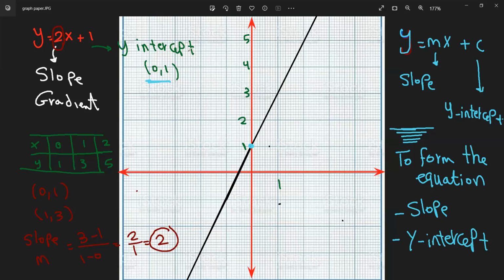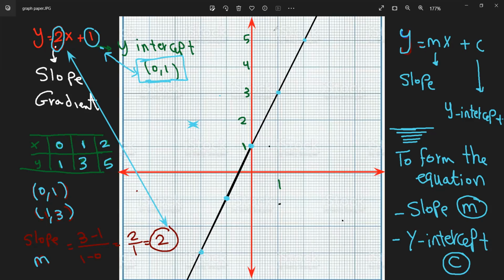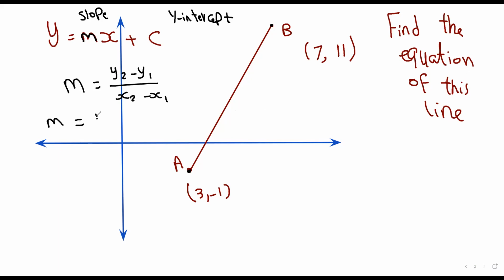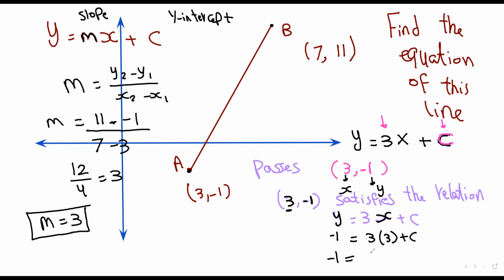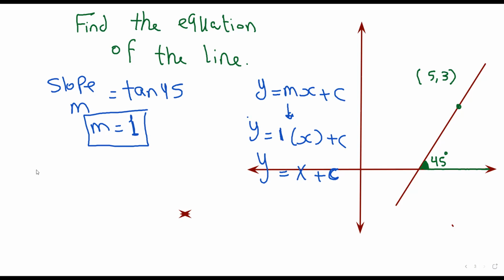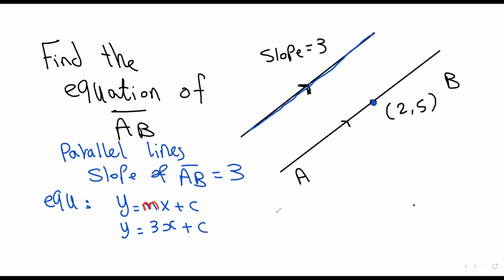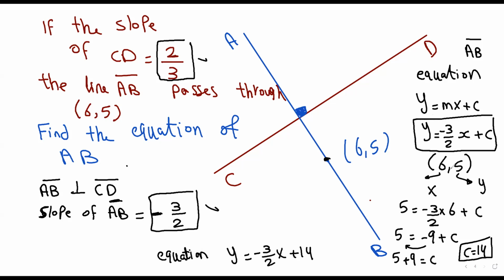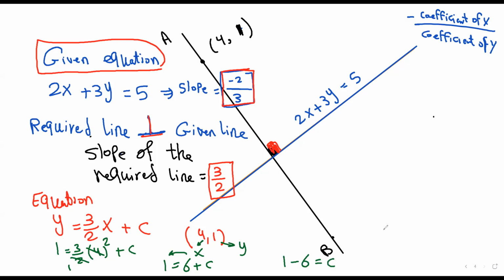Equation of the line